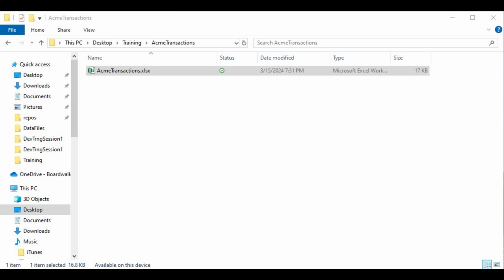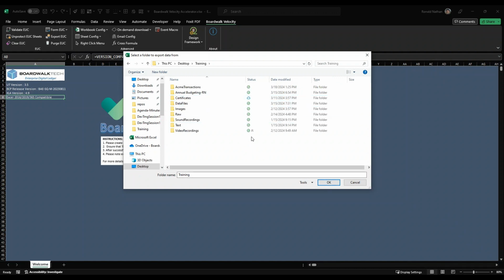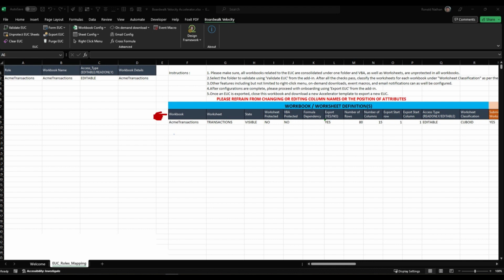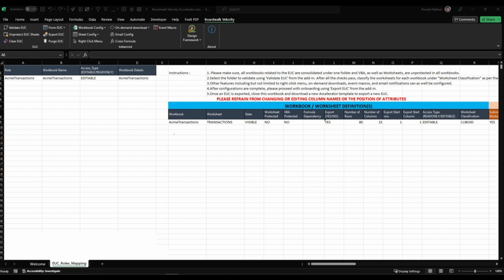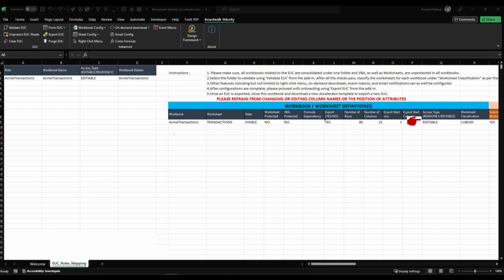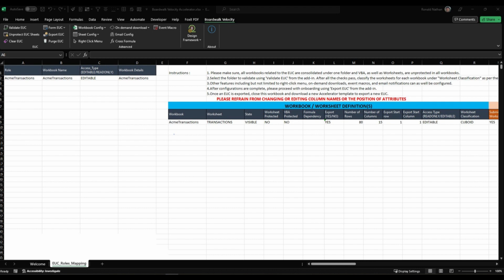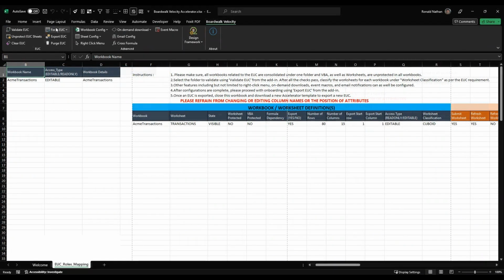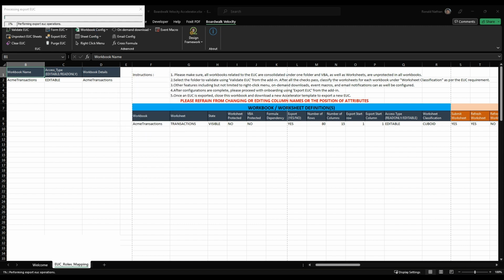08 Application Onboarding